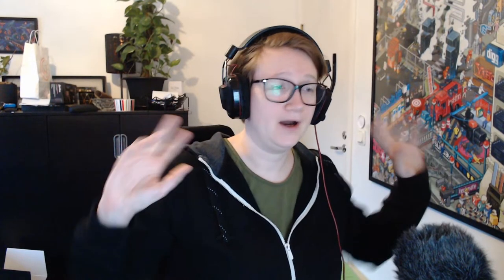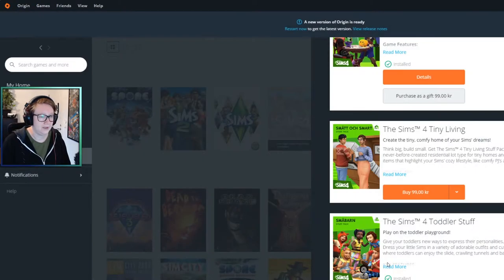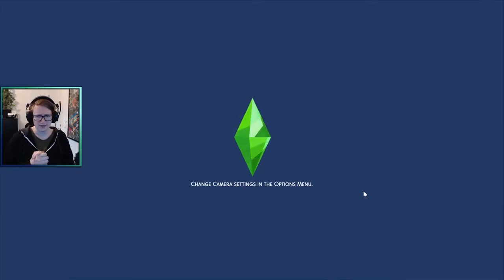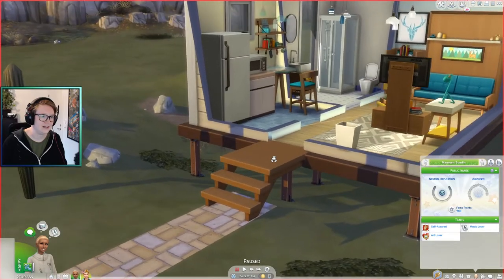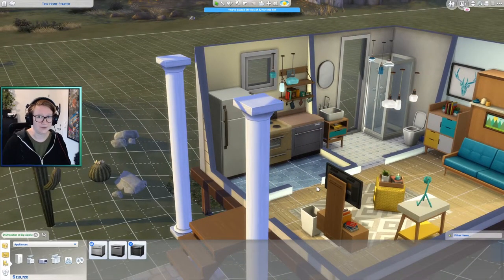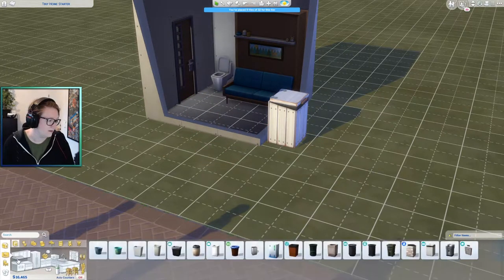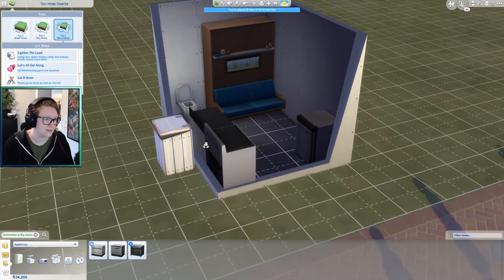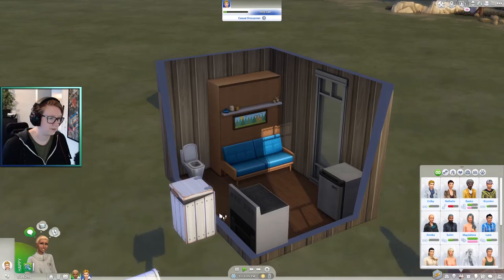I DON'T UNDERSTAND THIS PACK! - Tiny living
They called me insane on twitter. Here's your chance to do the same on YouTube!